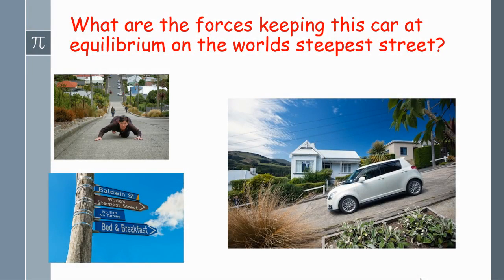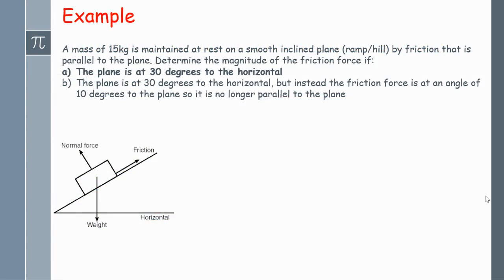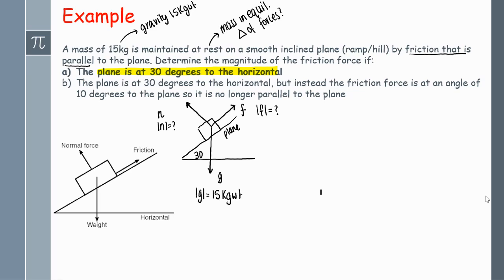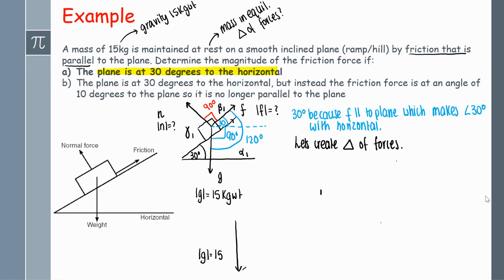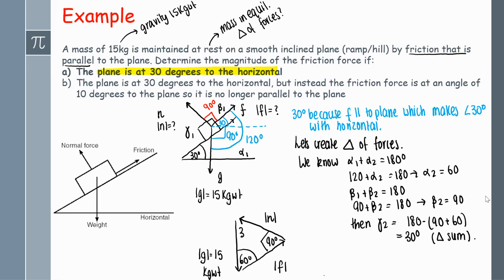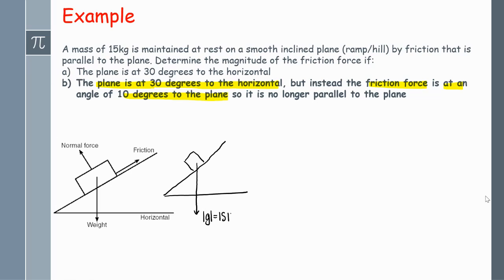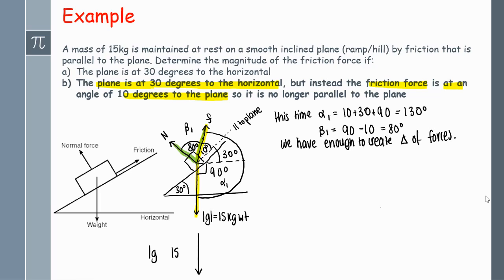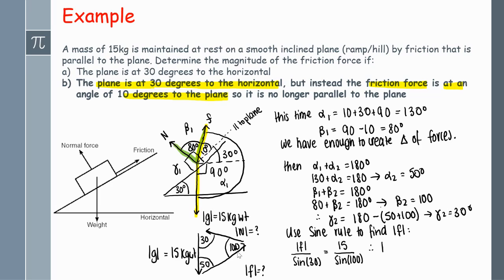23B part A Triangular Forces (Inclined Plane)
23B part A Triangular Forces (Inclined Plane)